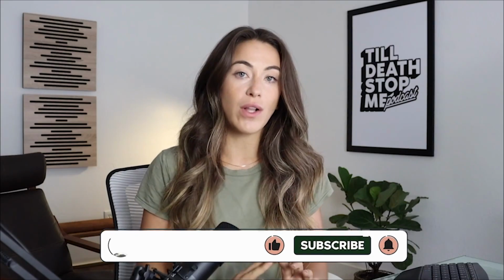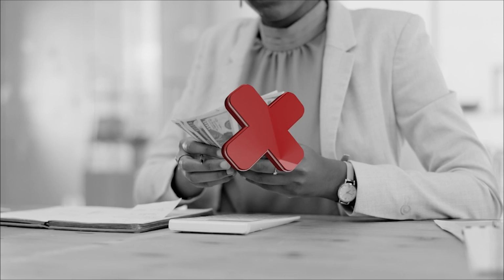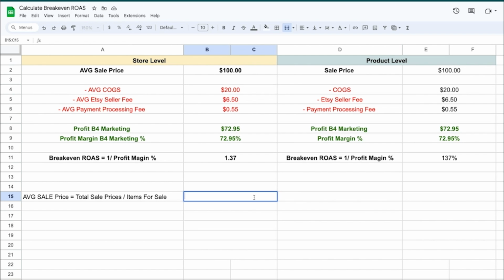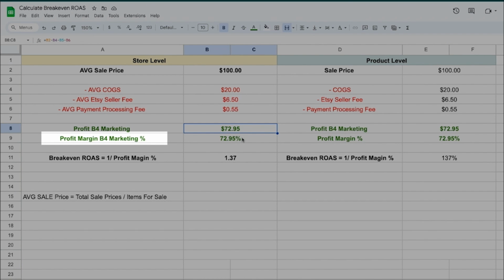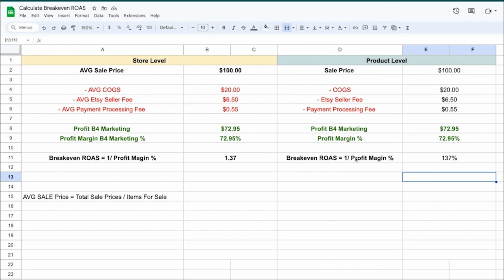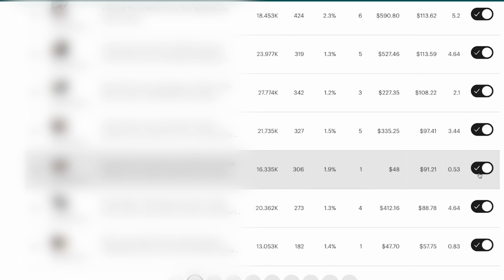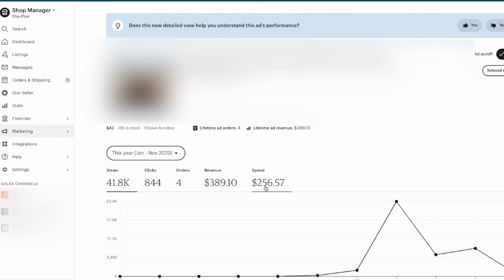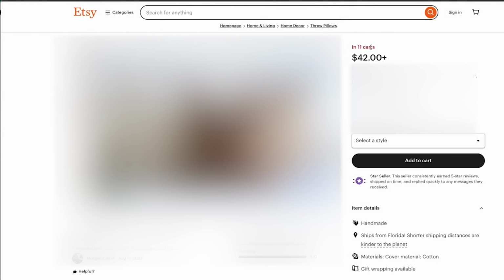This ONE Etsy Metric can MAKE or BREAK Your Shop!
✨My Personal Biz Tools✨